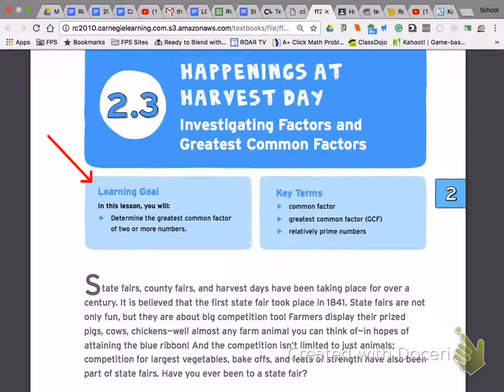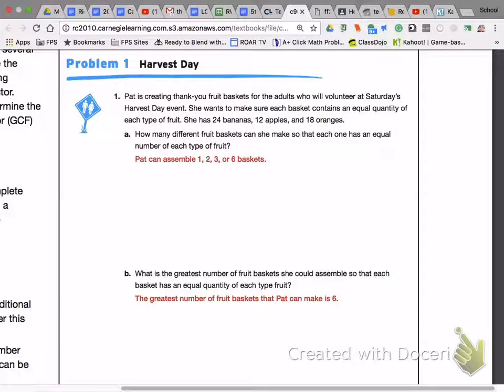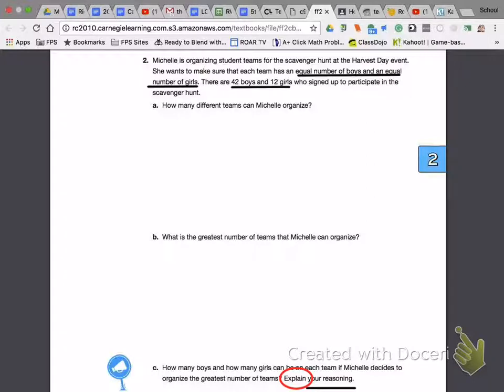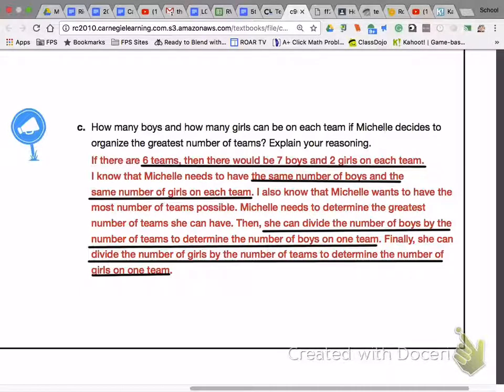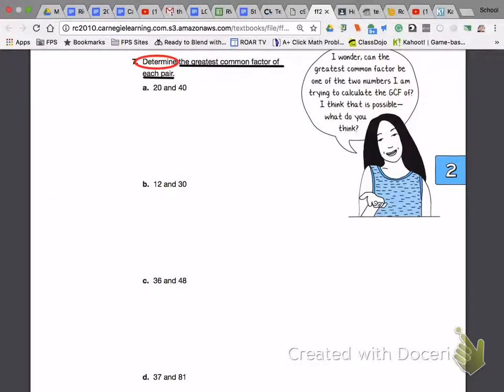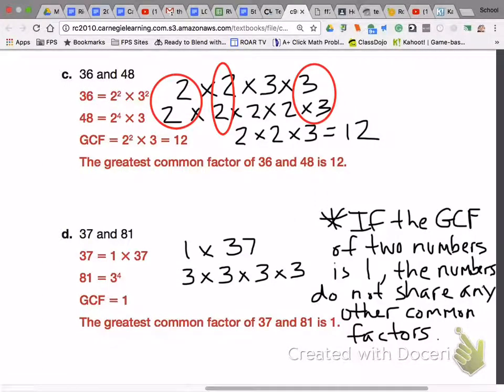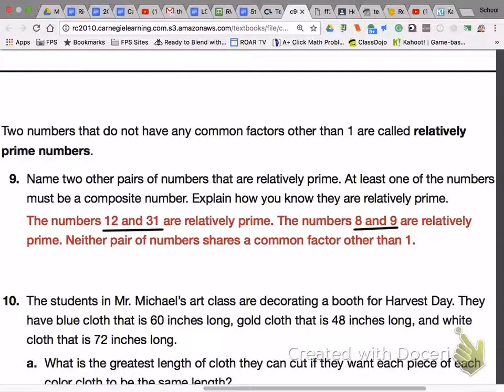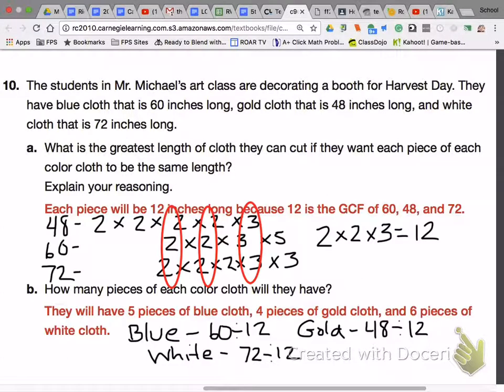Investigating Factors and GCF